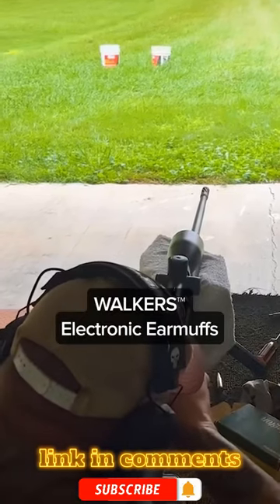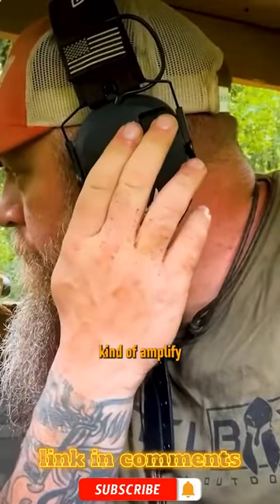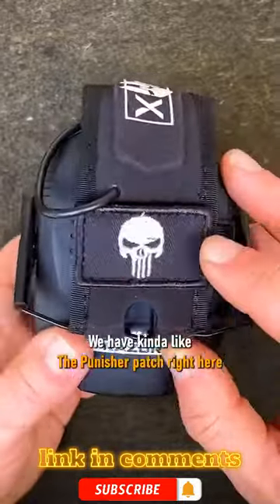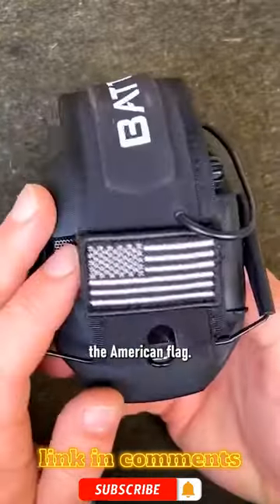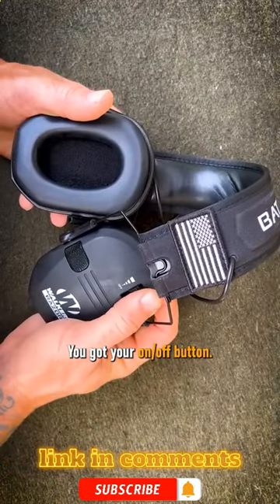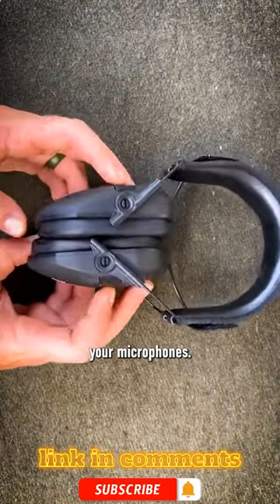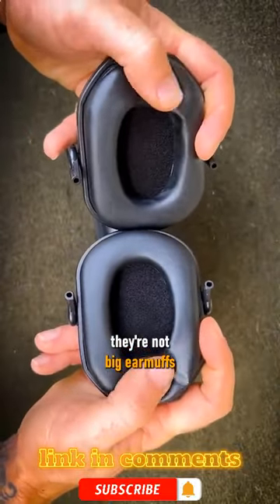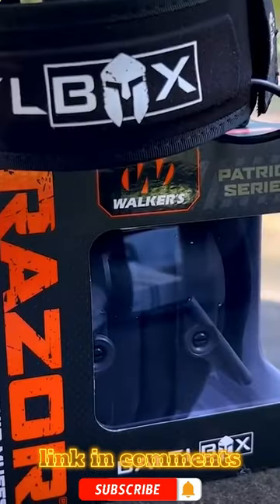Shooting Hunting Hearing Protection Electronic Earmuffs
best gadgets 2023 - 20 best gadgets 2023 by out learners. 11 coolest tech gadgets 2023 | on amazon and online | gadgets that are worth buying.
10 coolest gadgets and inventions that will blow your mind.

15 cool tech gadgets you’ll need in 2023 - must have. coolest tech gadgets you can't miss 2023 | gadgets you must have.. coolest tech gadgets you must have 2023 | gadgets you can't miss.

20 coolest smart home gadgets of 2023. 15 most useful car gadgets you’ll need in 2023 – best car gadgets.
get ready to see the latest and greatest car gadgets of 2023.
15 coolest gadgets you must have in 2023. 23 coolest gadgets you will definitely enjoy.. 22 coolest gadgets that are on another level.

cool gadgets - 🥰 cool gadgets & kitchen gadgets for every home #11 🏠appliances, makeup, smart inventions.
20 coolest gadgets that are on another level. 🥰 new gadgets & versatile utensils for home #8 🏠 appliances, make up, smart inventions スマートアプライアン.

 so sit back  relax  and get ready to be inspired by some of the coolest smart home gadgets around!..

 this is another set of cool gadgets from all over the web!

19 cheap and cool amazon gadgets under $50.

genius inventions and gadgets you've never seen before.

links to all the gadgets you can find here: ..

12 gadgets for men that are worth your attention. today’s gadgets are made with respect to your privacy  your data and even your comfort. can't recommend these gadgets enough!

i've tested 5,000 gadgets - these are the 10 i actually use. we’ve got a couple of fancy gadgets to show off and to keep all of them juiced up.
 and don’t forget to write in the comment section  which gadgets you’d like to see in our next videos!

12 cool gadgets from amazon.

12 cool gadgets worth buying.
🥰 cool gadgets & kitchen gadgets for every home #11 🏠appliances  makeup  smart inventions..

22 coolest gadgets that are on another level...
🥰 new gadgets & versatile utensils for home #8 🏠 appliances  make up  smart inventions スマートアプライアン..

genius inventions and gadgets you've never seen before! 17 coolest gadgets you can actually buy.
😍smart appliances, new gadgets for every home/ versatile utensils(inventions & ideas)/makeupkitchen.